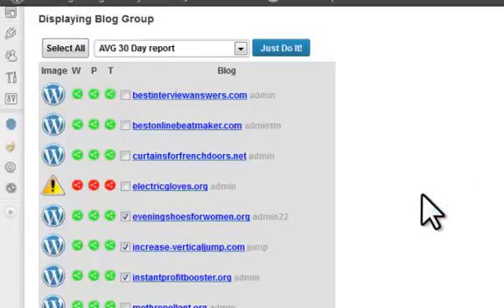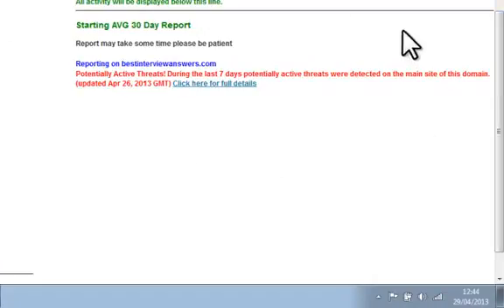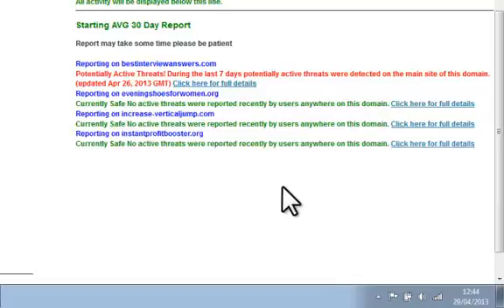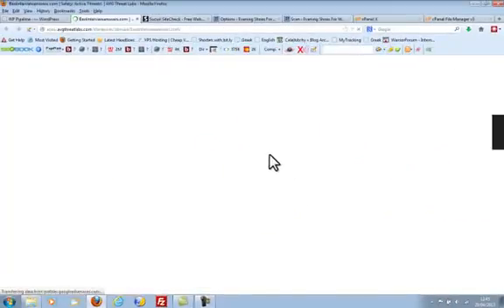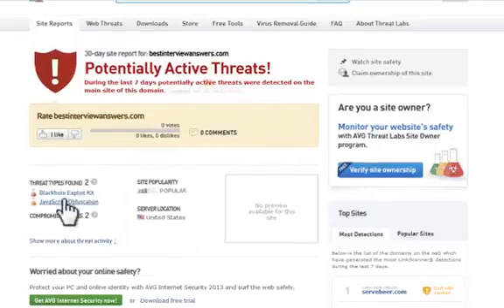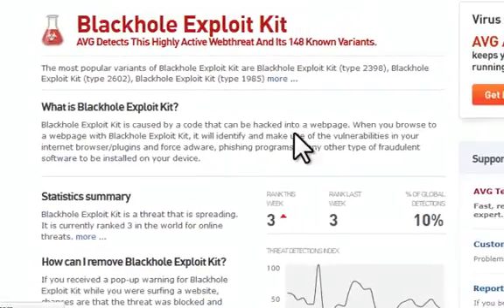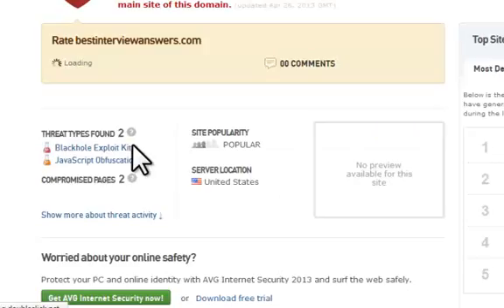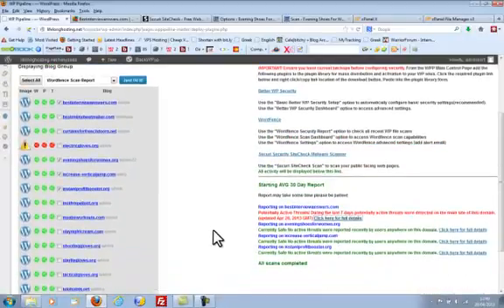Installing and Managing Security Plugins Across Your WP Estate 6 of 6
Installing and Managing Security Plugins Across Your WP Estate, AVG 30 day report